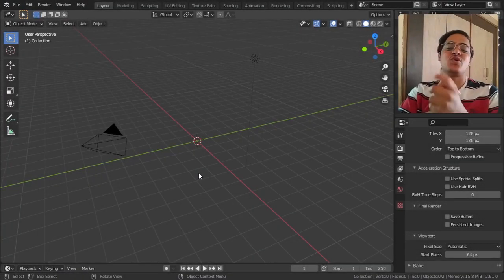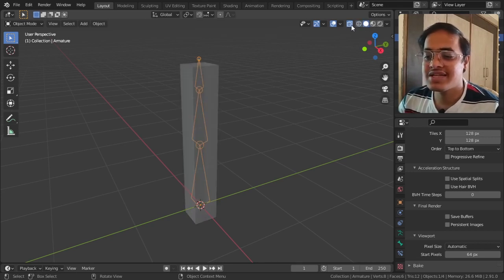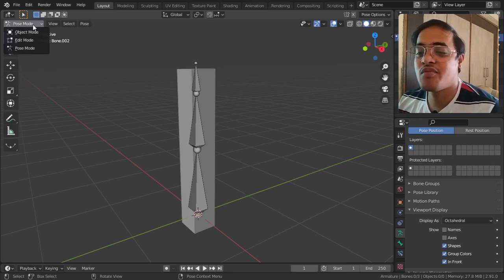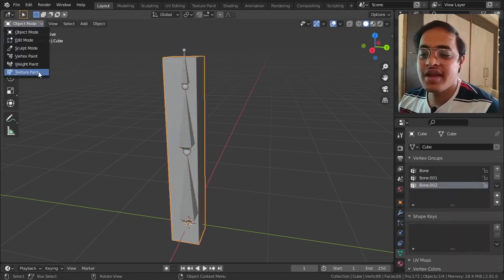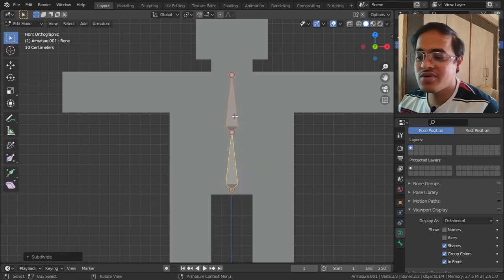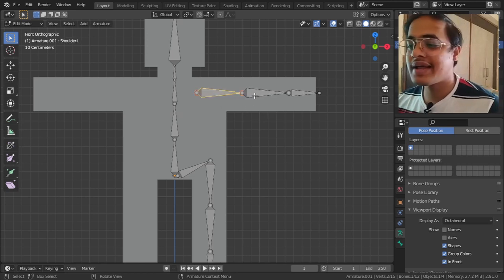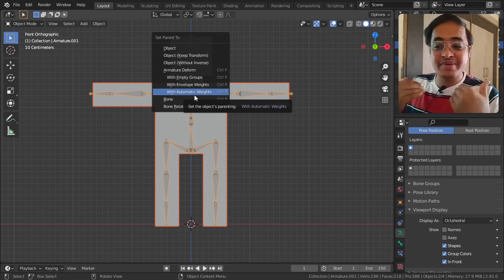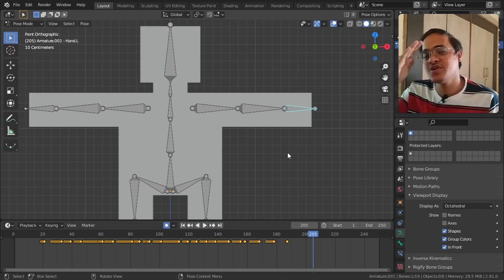Blender Rigging Absolute Beginner tutorial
for absolute beginner
who are new to blender and want to learn this awesome software.